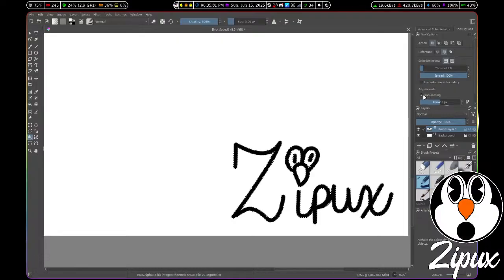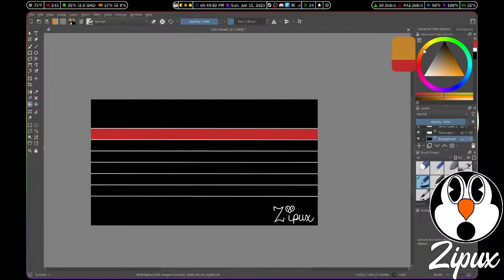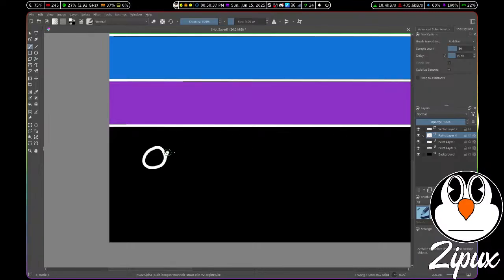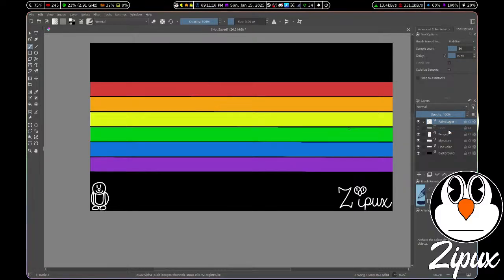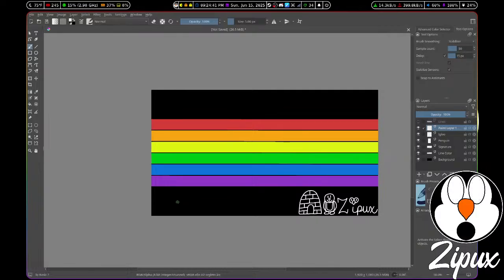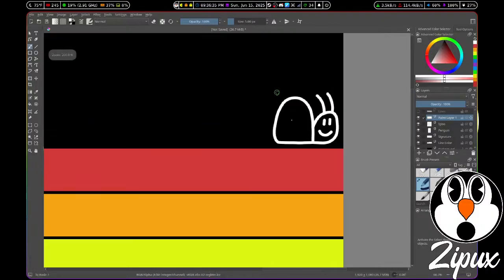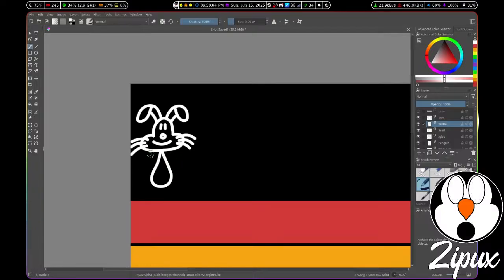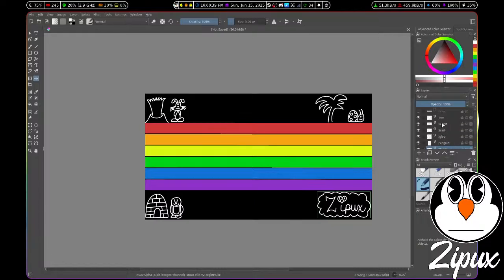More Drawing On Linux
In this live stream, I talk about my thoughts on CachyOS, since I moved over to it from Arch Linux.